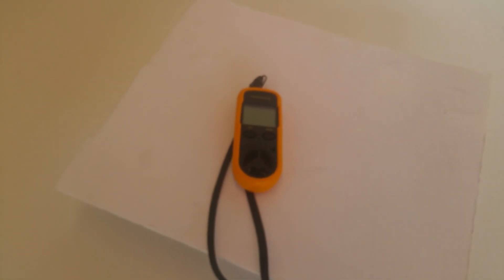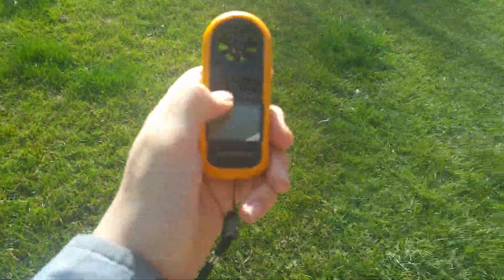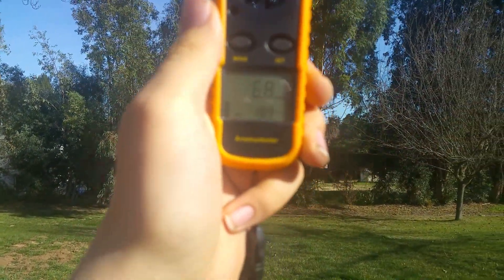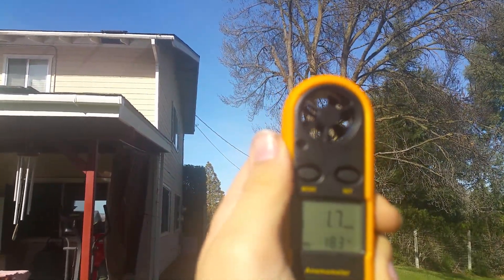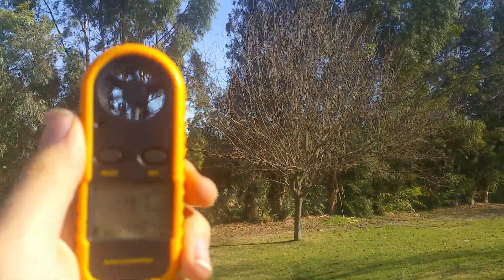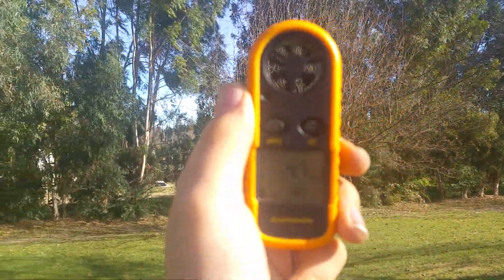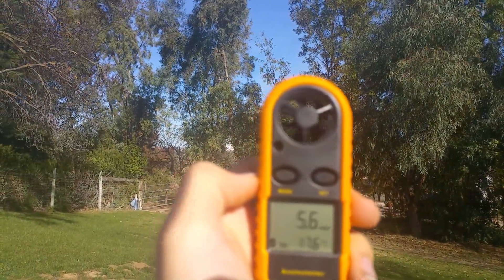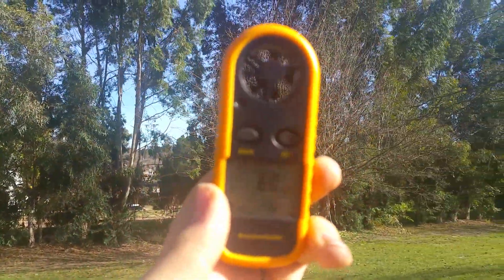Ebay digital anemometer test and review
In this video I review the eBay generic and anemometer measurement as it relates to quadcopters I don't think it's that useful as its sensitivity is less then what would affect the toy drones